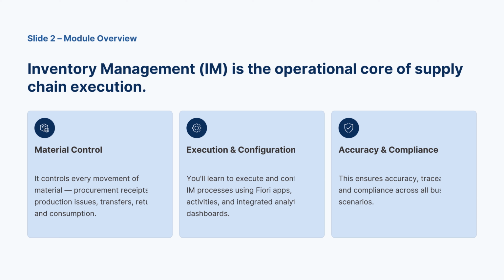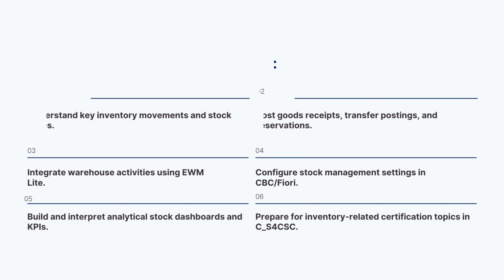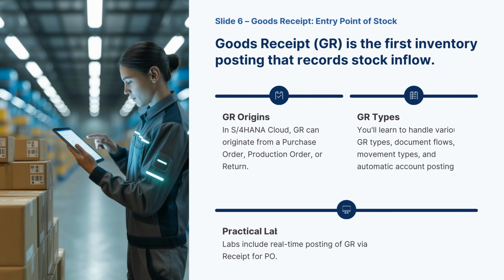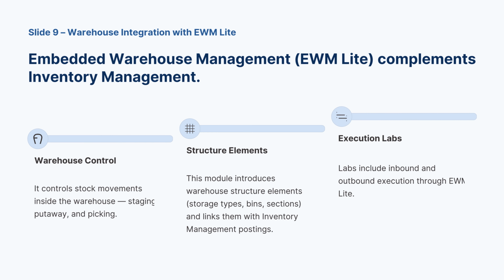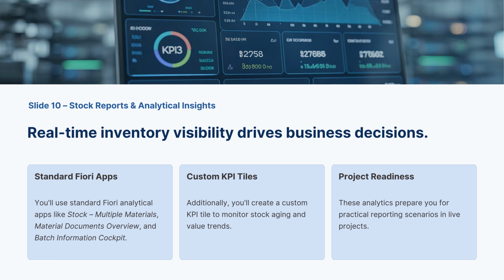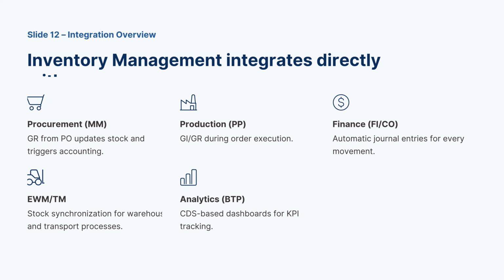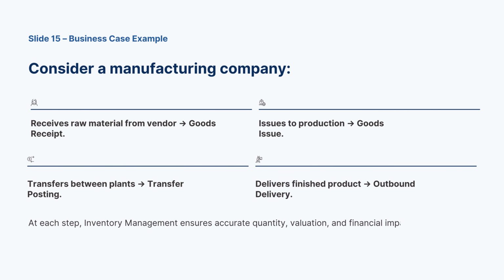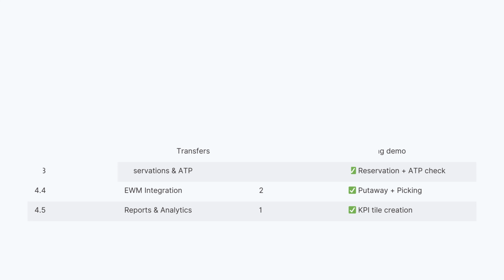Module 4 – Inventory Management from SAP S/4HANA Cloud – Supply Chain (C_S4CSC)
Module 4 – Inventory Management

This module covers how materials move through an organization — from goods receipt to warehouse operations and reporting — using SAP S/4HANA Cloud.

We’ll go beyond theory to transaction-level execution and analytics for complete inventory control.

Module Overview

Inventory Management (IM) is the operational core of supply chain execution.

It controls every movement of material — procurement receipts, production issues, transfers, returns, and consumption.

You’ll learn to execute and configure IM processes using Fiori apps, CBC activities, and integrated analytics dashboards.

This ensures accuracy, traceability, and compliance across all business scenarios.

By the end of this module, you will:

• Understand key inventory movements and stock types.

• Post goods receipts, transfer postings, and reservations.

• Integrate warehouse activities using EWM Lite.

• Configure stock management settings in CBC/Fiori.

• Build and interpret analytical stock dashboards and KPIs.

• Prepare for inventory-related certification topics in C_S4CSC.

 Role of Inventory Management in S/4HANA Cloud

Inventory Management bridges procurement, production, and logistics.

It ensures physical stock aligns with system quantities and financial valuation.

S/4HANA Cloud’s IM is embedded within Materials Management (MM) and fully integrated with FI, CO, and EWM.

It provides real-time transparency using Fiori analytical reports and CDS-based KPIs.

 Business Scenario Overview

A manufacturing enterprise receives raw materials from suppliers, issues them to production, and ships finished goods to customers.

Each step triggers inventory transactions — goods receipts, issues, and transfers.

S/4HANA Cloud tracks these movements instantly in stock tables and financial ledgers.

You’ll simulate this scenario through live configuration and hands-on exercises.

Goods Receipt: Entry Point of Stock

Goods Receipt (GR) is the first inventory posting that records stock inflow.

In S/4HANA Cloud, GR can originate from a Purchase Order, Production Order, or Return.

You’ll learn to handle various GR types, document flows, movement types, and automatic account postings.

Labs include real-time posting of GR via Fiori app Post Goods Receipt for PO.

Stock Types and Transfer Postings

Stock in SAP is categorized into unrestricted, quality inspection, blocked, or in-transit.

Transfer postings move material between these categories or organizational levels.

You’ll perform configuration for movement types, understand stock valuation impacts, and execute inter-plant transfers through standard Fiori apps.

A detailed mini-lab demonstrates physical and logical stock movements.

– Reservations & ATP Logic

Reservations reserve materials for future use, ensuring availability for production or maintenance.

S/4HANA Cloud automates reservation creation during MRP or order processing.

You’ll also study ATP and advanced aATP checks to confirm material availability against requested dates.

Practical exercises demonstrate reservation posting and ATP verification through Fiori.

 Warehouse Integration with EWM Lite

Embedded Warehouse Management (EWM Lite) complements Inventory Management.

It controls stock movements inside the warehouse — staging, putaway, and picking.

This module introduces warehouse structure elements (storage types, bins, sections) and links them with Inventory Management postings.

Labs include inbound and outbound execution through EWM Lite.